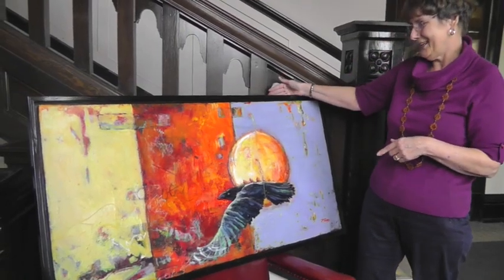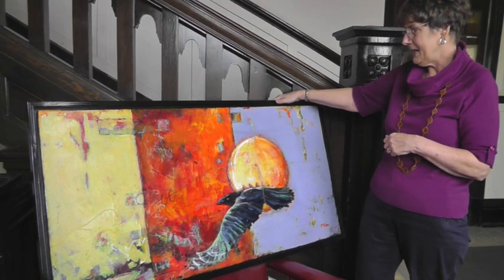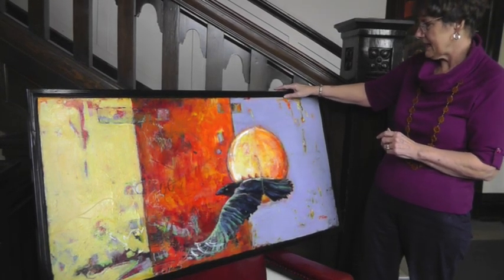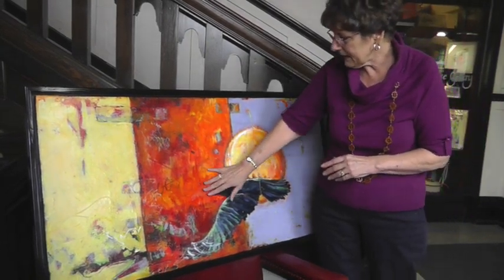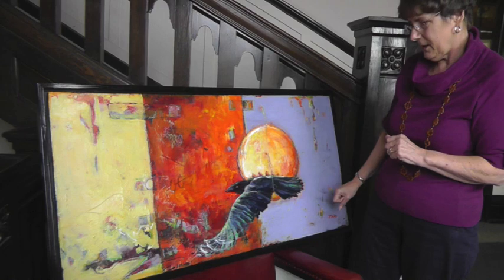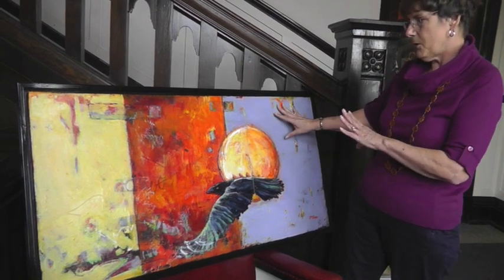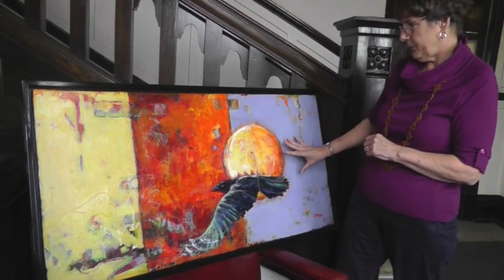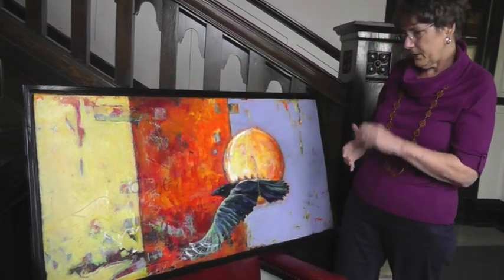Juried art show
Cathie Peters of the Federation of Canadian Artists describes of one the paintings that will be in the juried art show.